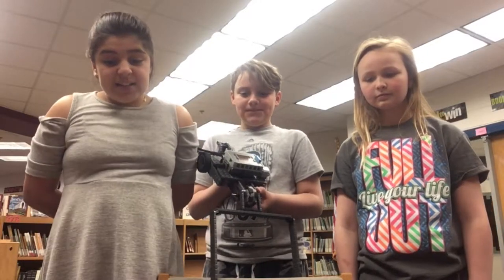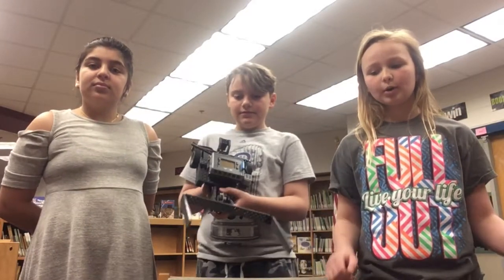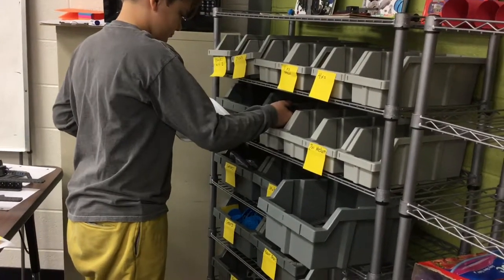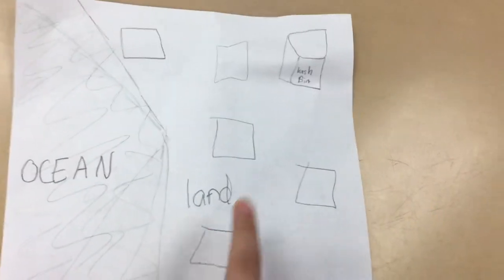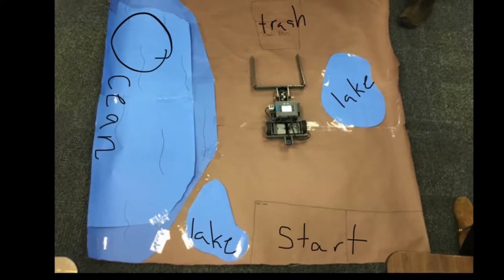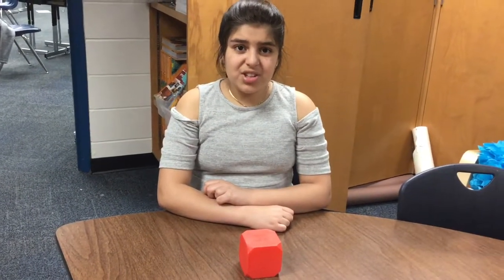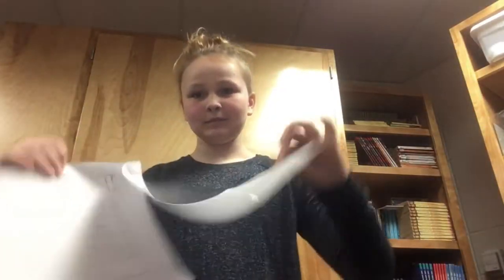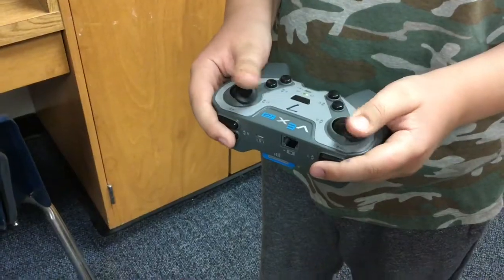Robot presentation on "Dexter" - PLTW Launch 5th Grade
Do you think these kids are having fun? Absolutely! Watch their journey as they create and test their robot, Dexter.